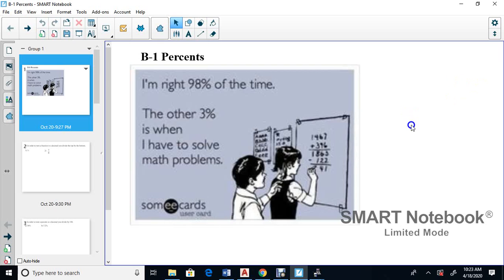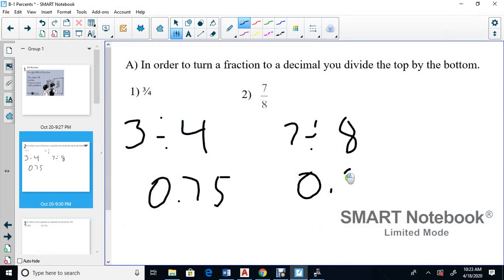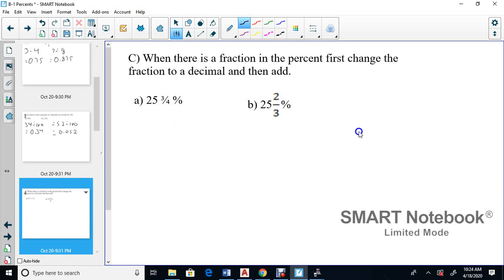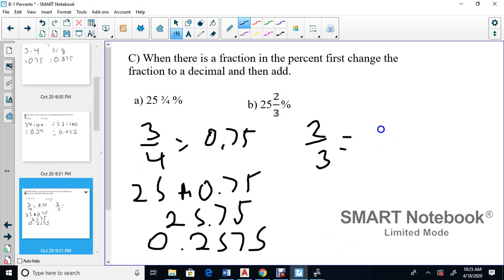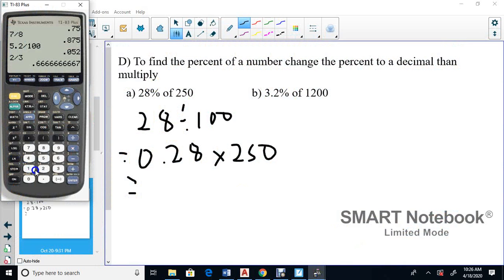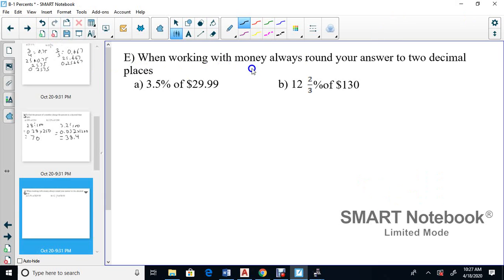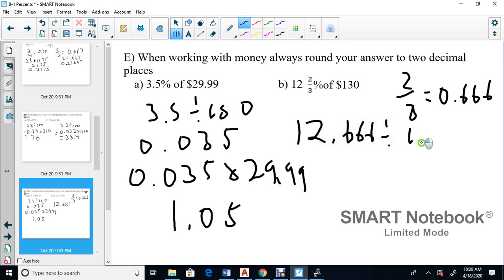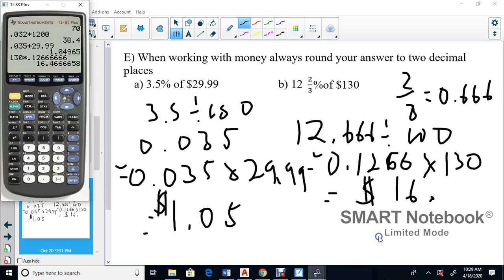B1 Percents Part 1